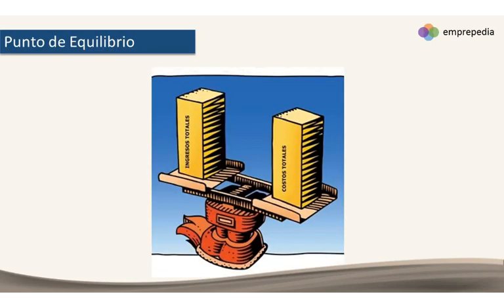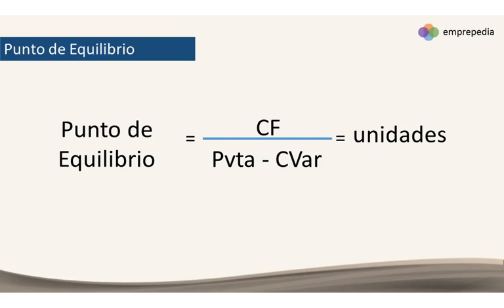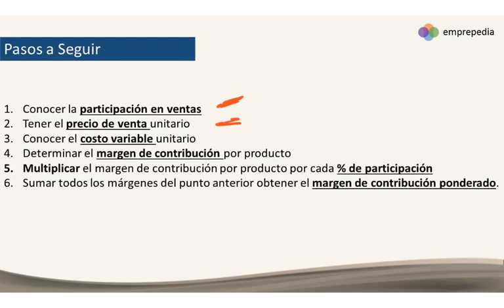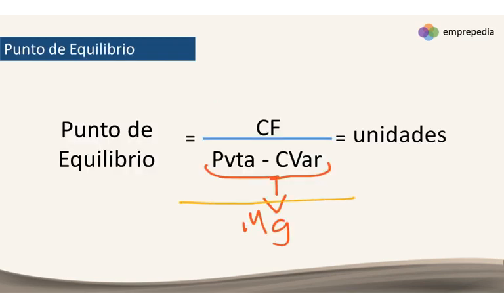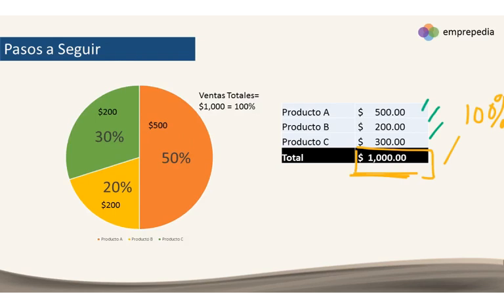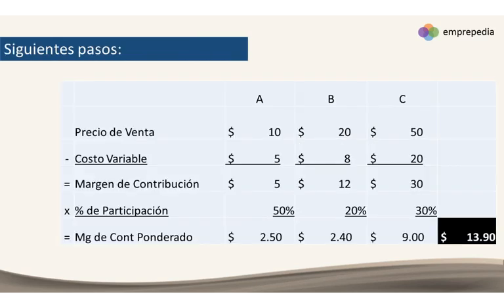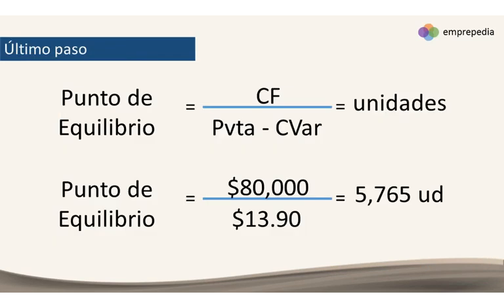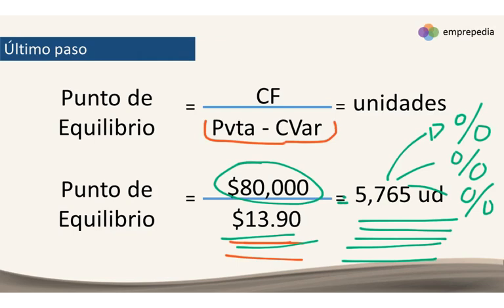Punto de Equilibrio: Varios productos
Contabilidad Administrativa: cómo determinar el punto de equilibrio con varios productos, por el Profr. Francisco J. Orozco